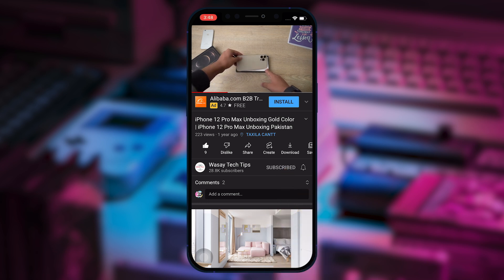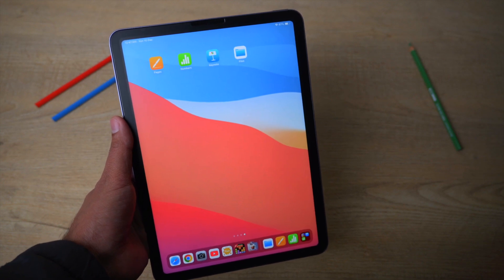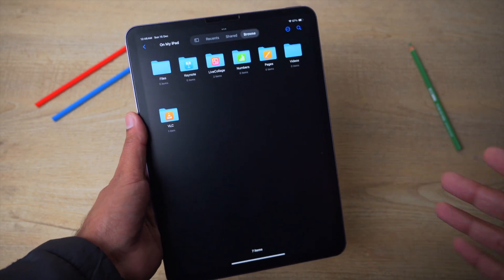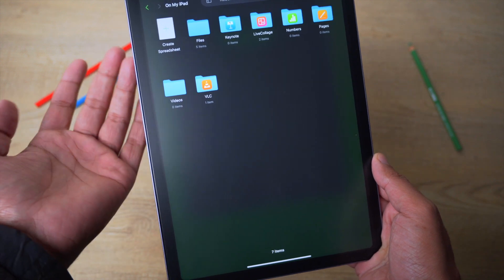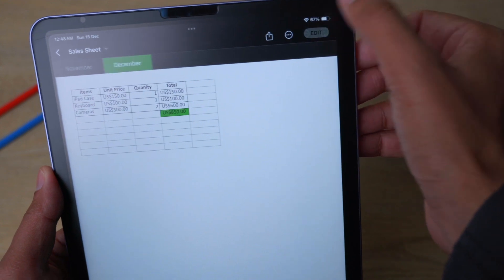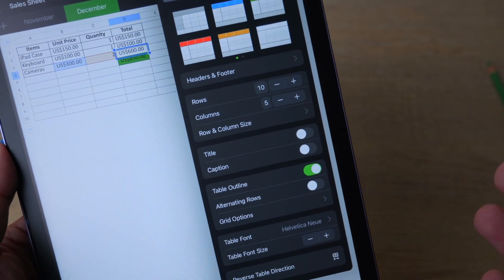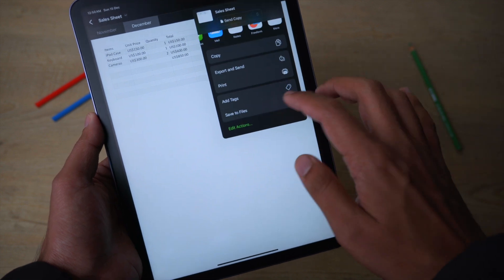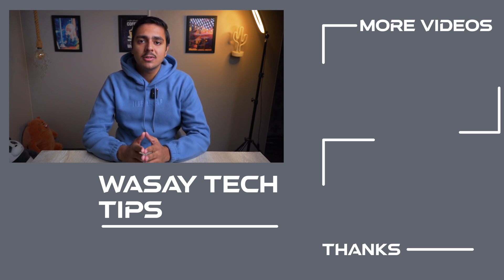How to Open Excel Files on iPad | How to Edit Excel Files on iPad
How to Open Excel Files on iPad
How to Edit Excel Files on iPad

🔧 Gear that I use:
🔨 Primary Camera:   Sony a6400
🔨 Lens:   Sigma 18-50mm f/2.8
🔨 Secondary Camera:   iPhone 15 Pro Max
🔨 Microphone:   DJI Mic

⏱ Timestamps
00:00  Intro
00:21  Download Numbers App
00:39  Locate Excel Files
01:08  Open Excel Files in iPad
01:44  Edit Excel Files on iPad
02:28  Share or Save Excel Files
02:50  Outro
tags
excel,
ms excel,
Microsoft excel,
excel files on iPad,
edit excel files on iPad,
open word on ipad